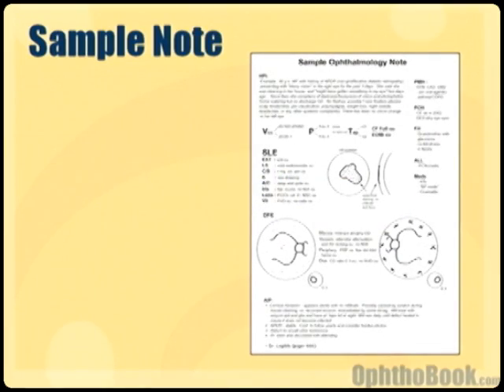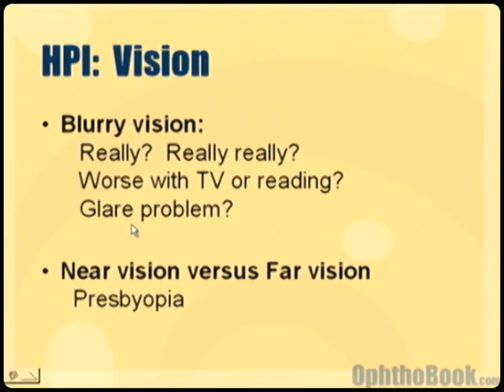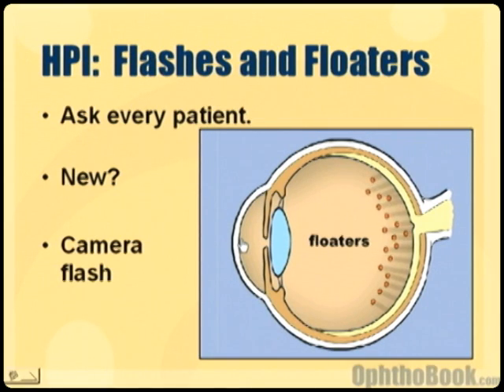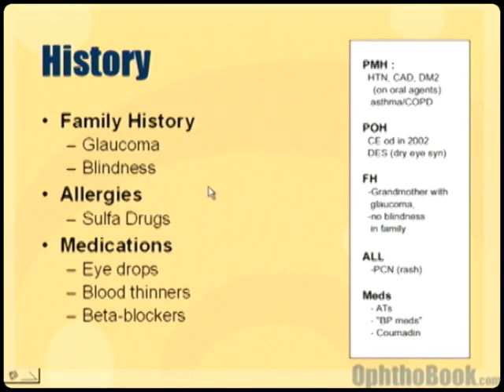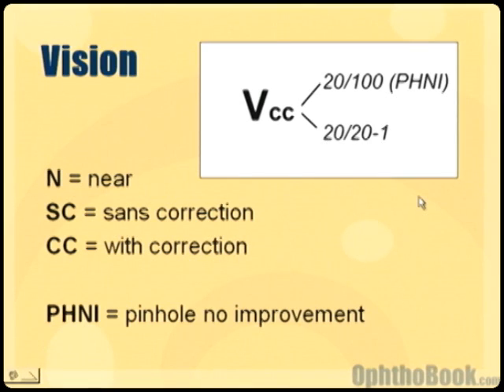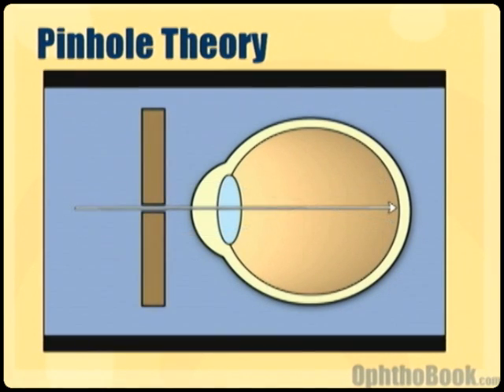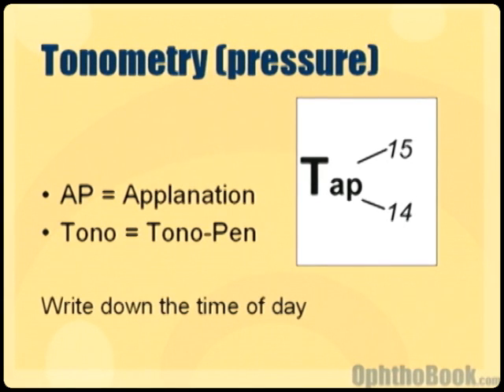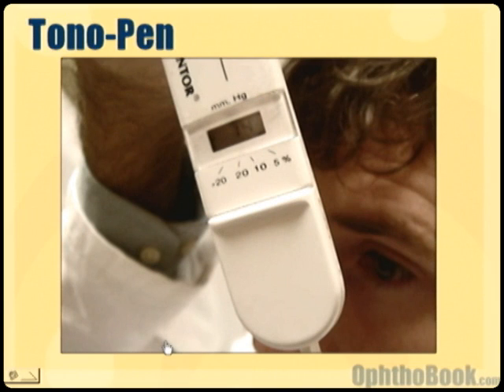Ophthalmology History and Physical Part 1/2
This is the first ten minutes of a lecture from OphthoBook.com
This lecture covers important questions you should ask your patient and goes over checking vision, pupils (APD) and checking pressure.  These are the three "vital signs" of ophthalmology. The second lecture covers slit-lamp documentation.